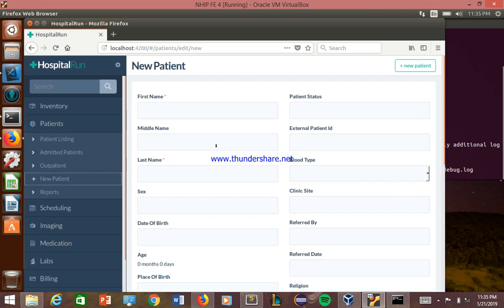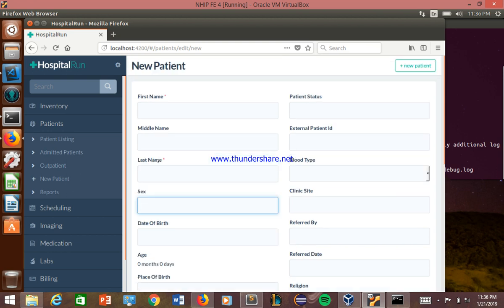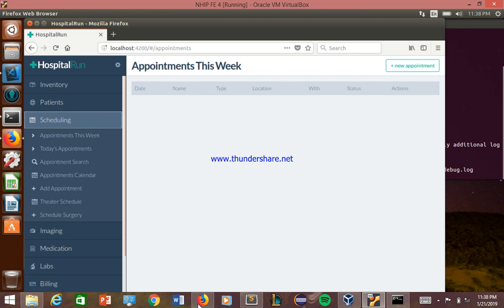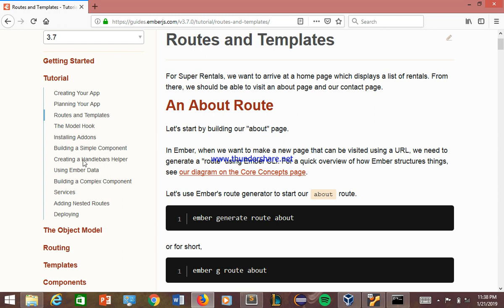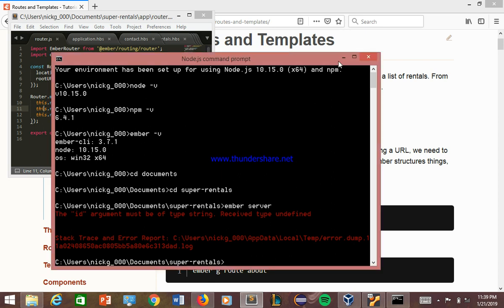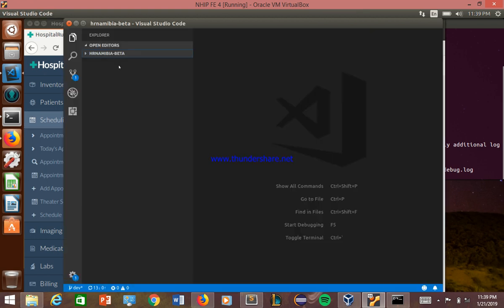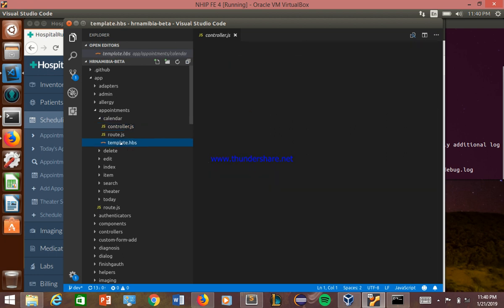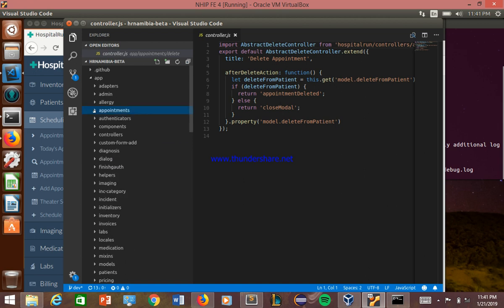Namibia Spring 2019 Onboarding 5 8